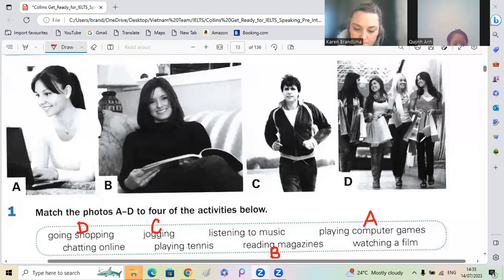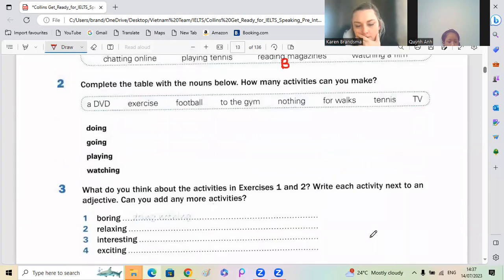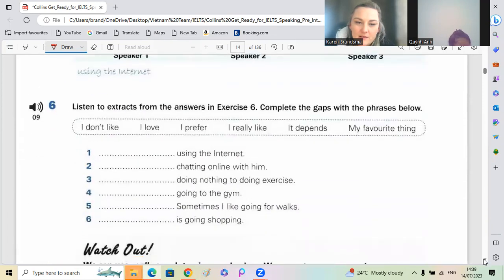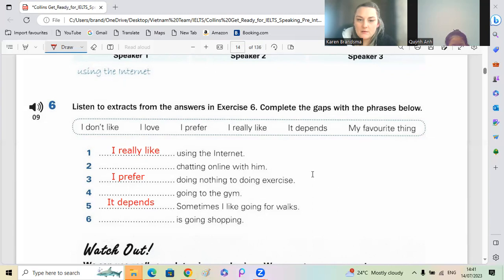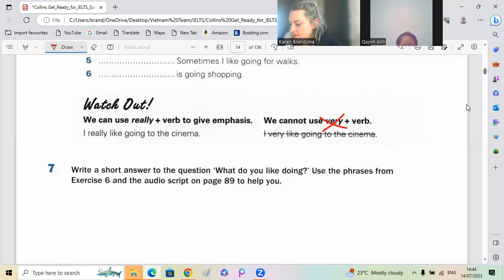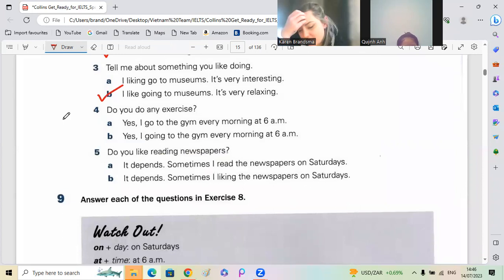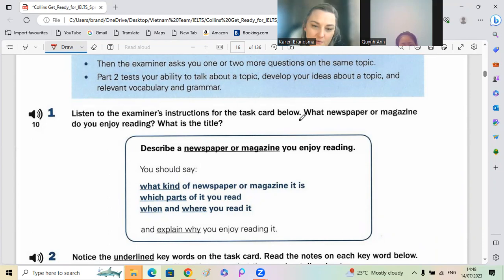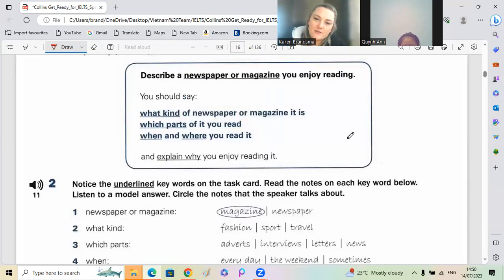Collins IELTS Quynh Anh7k 14 07 2023